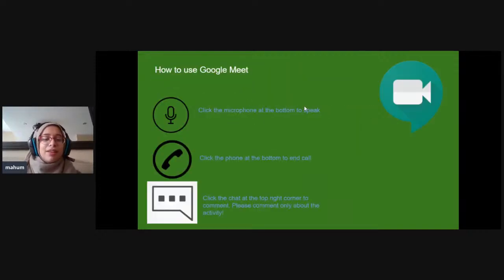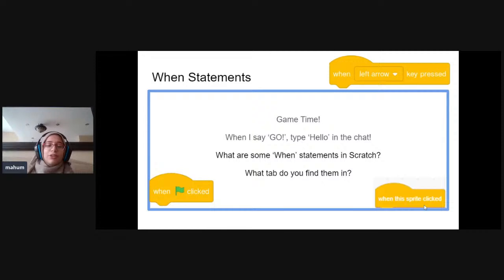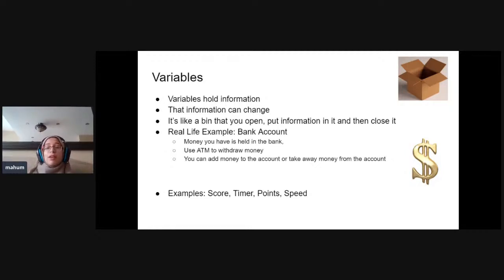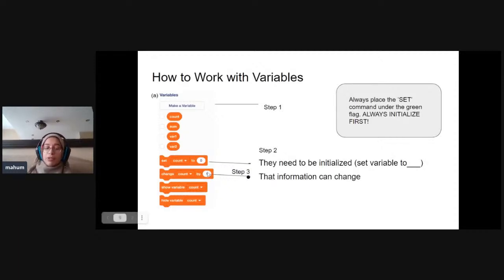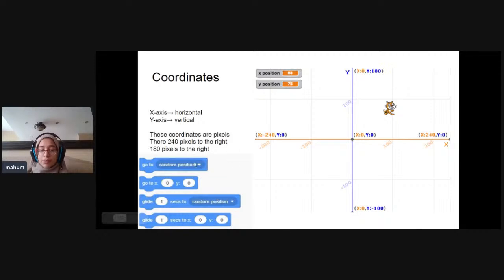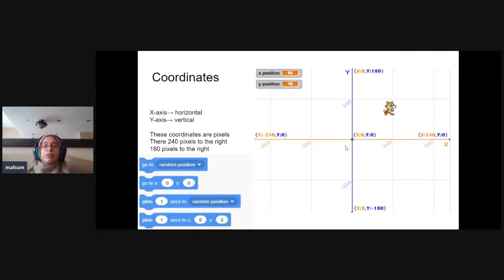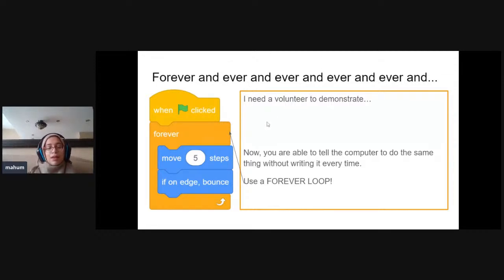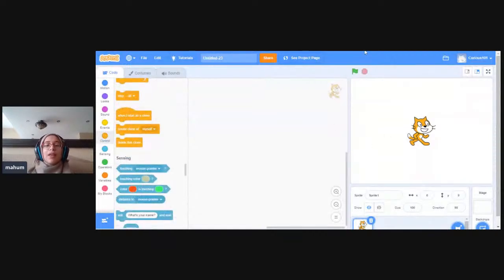Scratch Camp | Coding Concepts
Scratch Camp
Coding Concepts